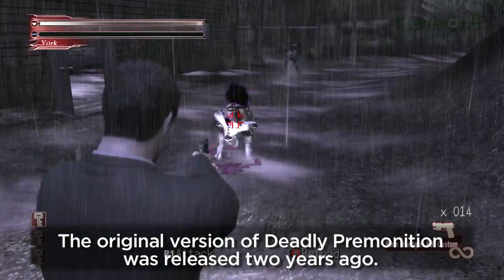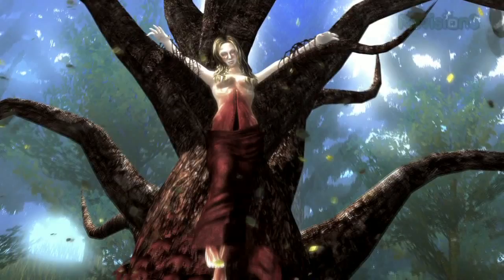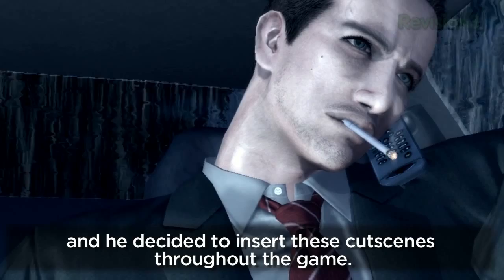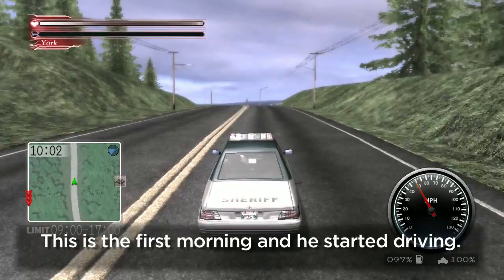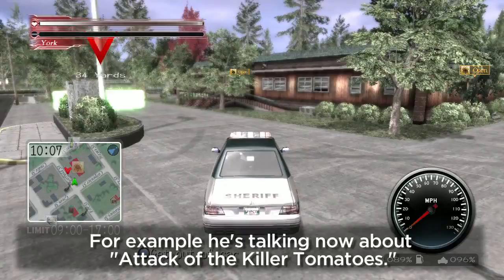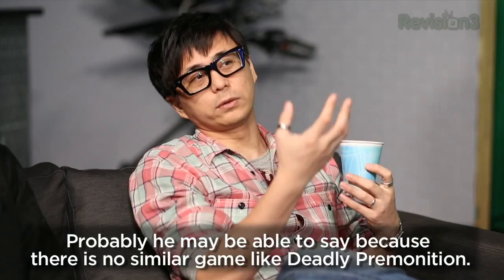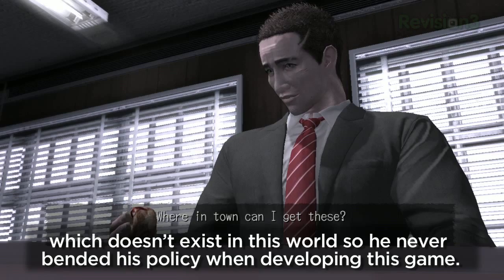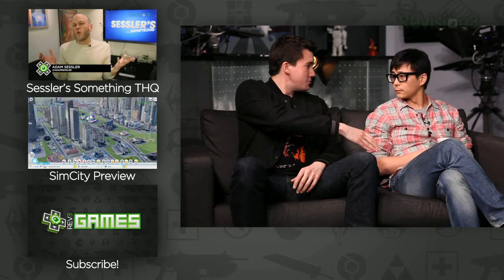DEADLY PREMONITION: THE DIRECTOR'S CUT! Director Swery talks cult status, influences, and perfume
When Deadly Premonition was released for the Xbox 360 back in early 2010, it was met with the most polarized critical reception in recent video game history. In just a few months, the cult classic is getting its first western Playstation 3 release, in the form of a "Director's Cut." We had the game's director, Hidetaka "Swery" Suehiro over to talk about what's new in the re-release.

Deadly Premonition: Director's Cut will be out for Playstation 3 and for download from the Playstation Network in late April, 2013.

Follow Rev3Games on Twitter Swery on Twitter Max Scoville on Twitter